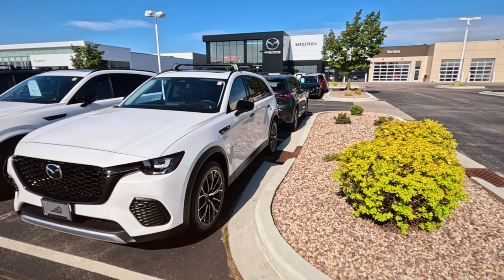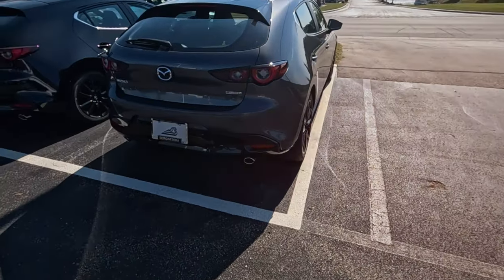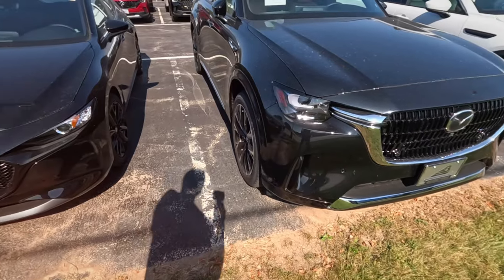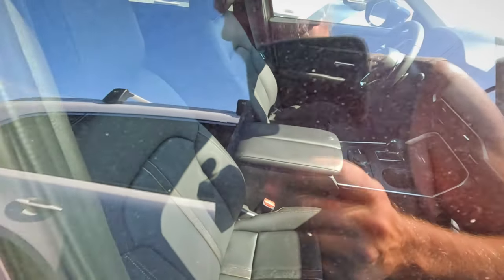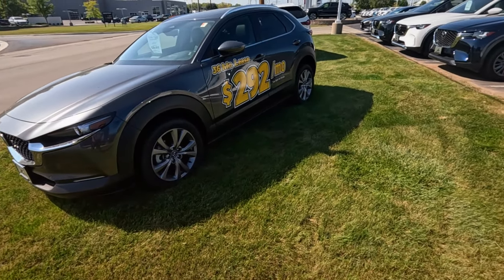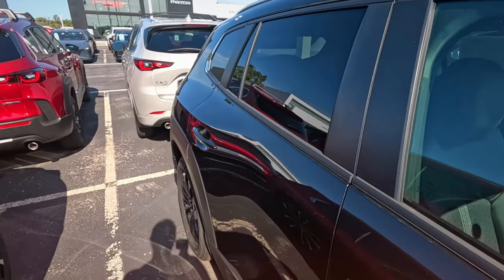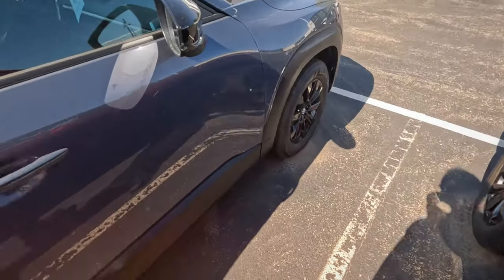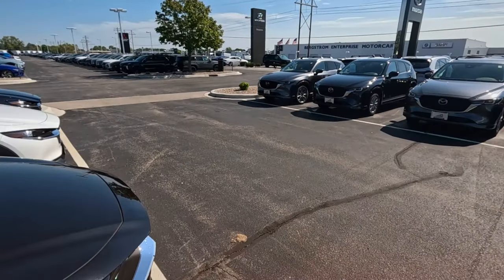Number 3 in reliability of all brands Bergstrom Mazda in Appleton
Consumer reports has ranked Mazda as number three brand for reliability behind Lexus and Toyota. A brand that may deserve another look.